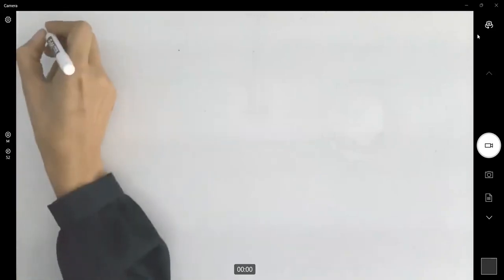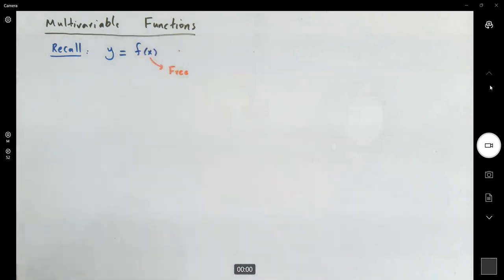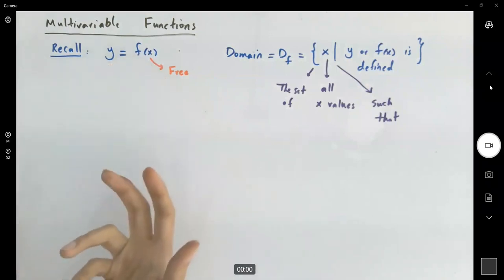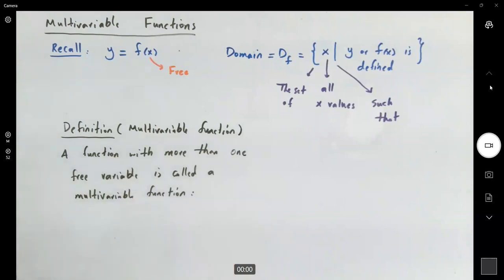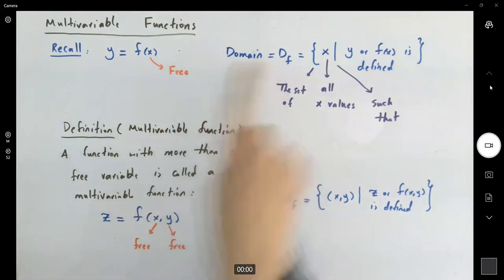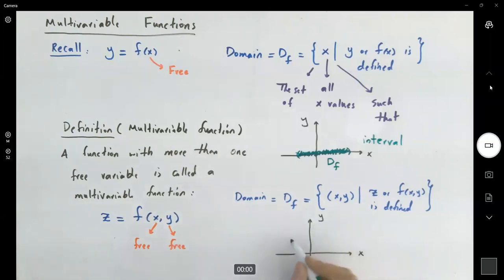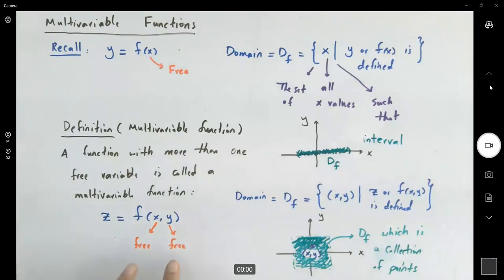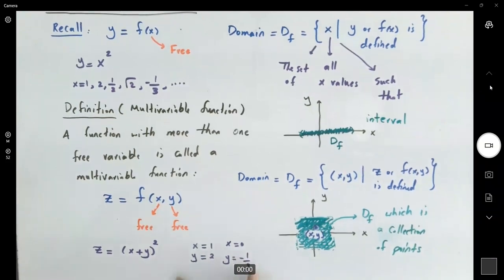How to Evaluate a Two Variable Function?